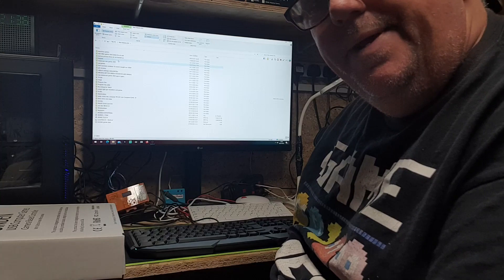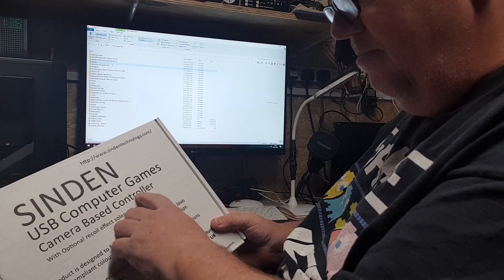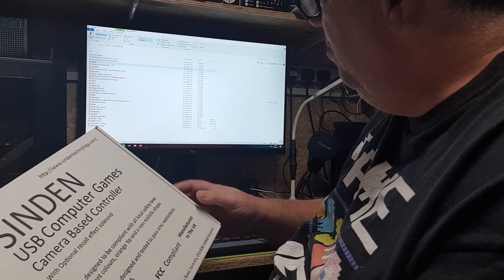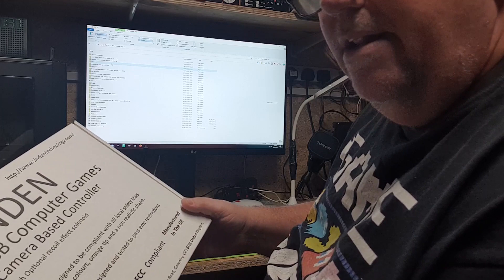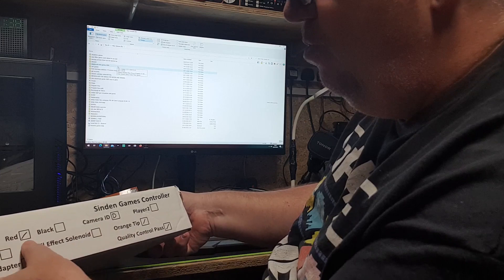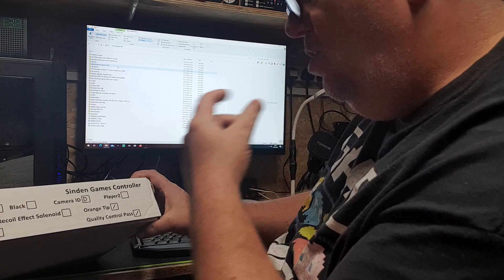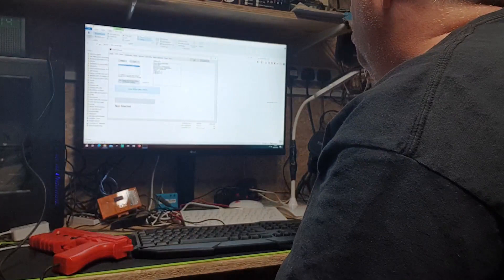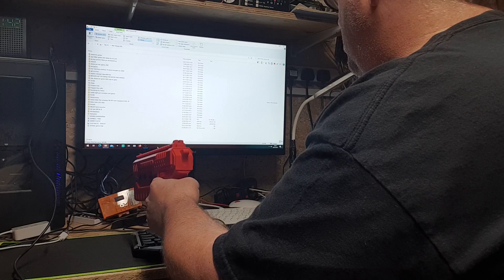Sinden usb camera light gun for lcd tv just arrived watch me setup nes & duck hunt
setting up showing off pros cons and running a game

I only use a samsung note 9 to do my videos like a descent camera to do more videos  if can help out donate better camera leave me a tip here :)